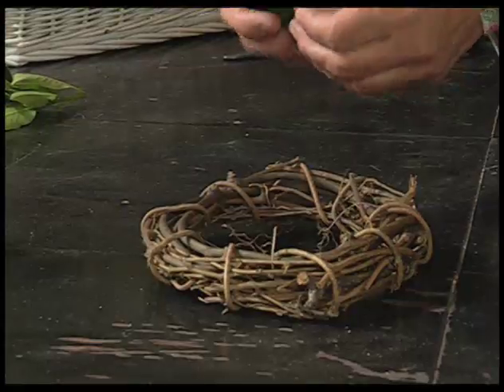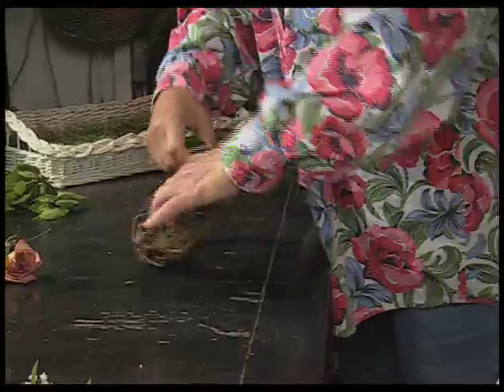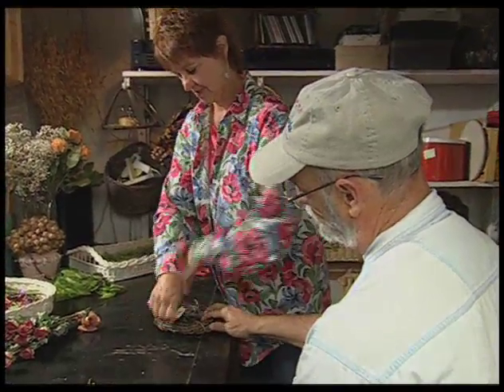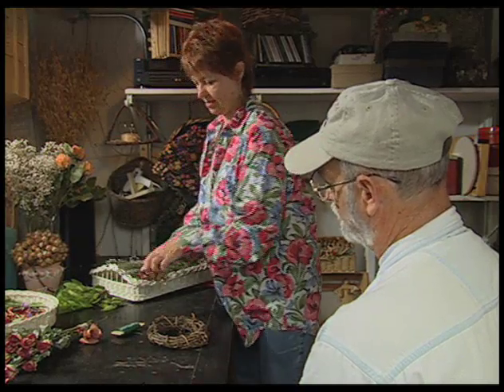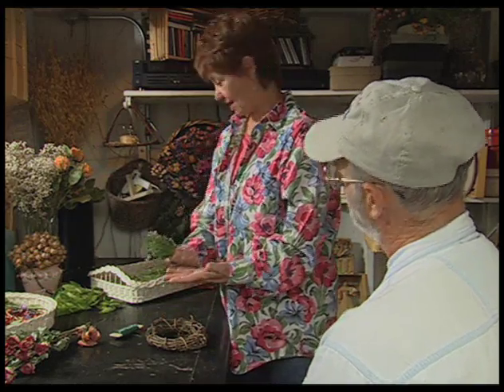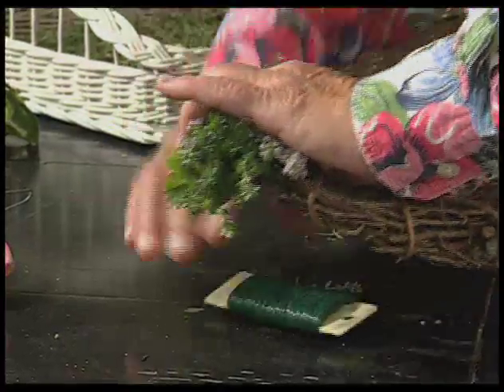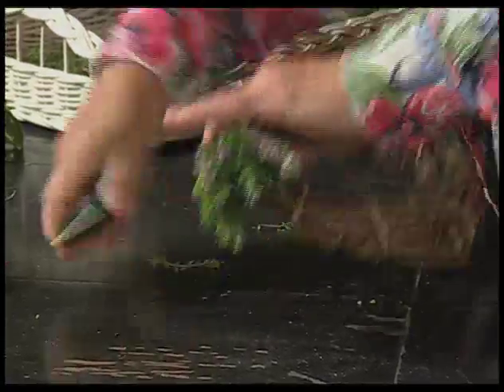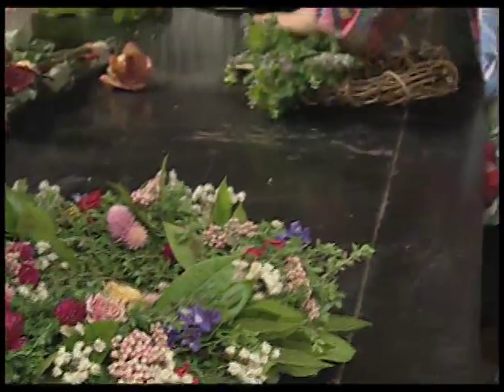How To Make Decorative Wreaths From Garden Plants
Learn how a Los Angeles gardener makes decorative wreaths from plants that she grows in her garden.